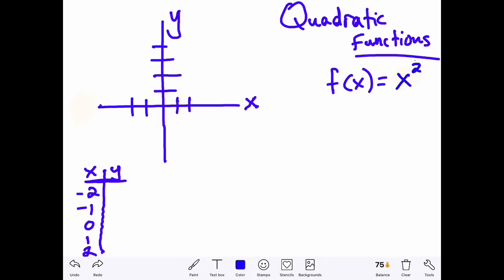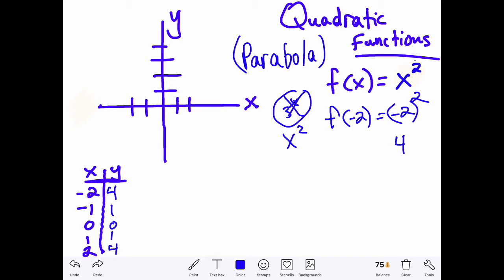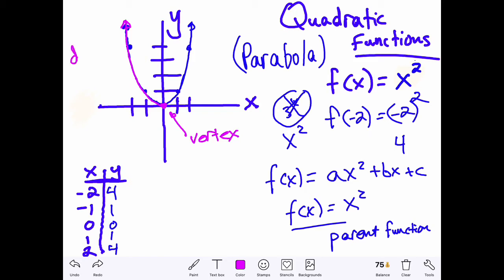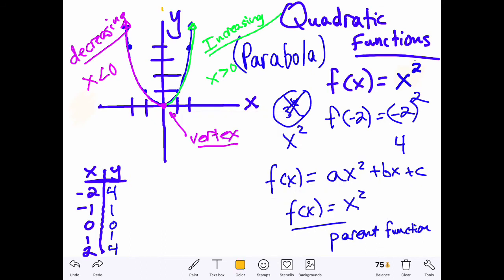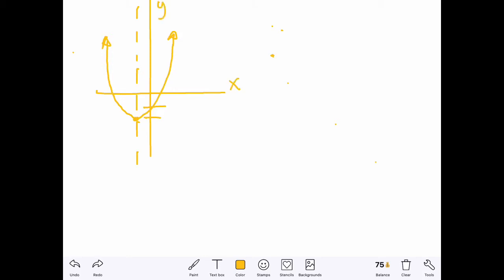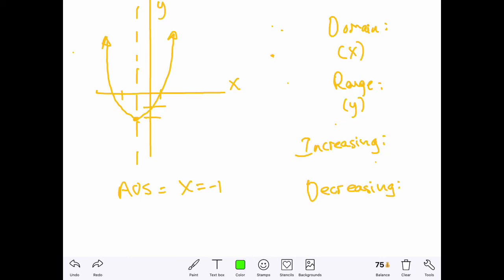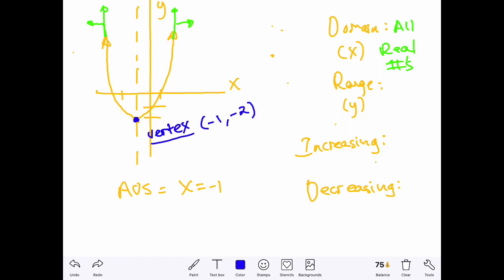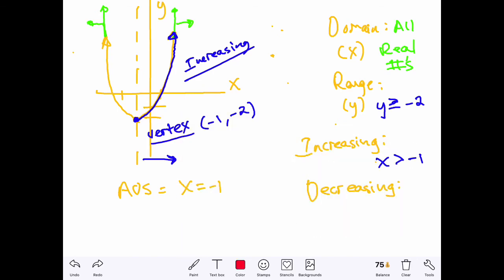Intro to Quadratic Functions